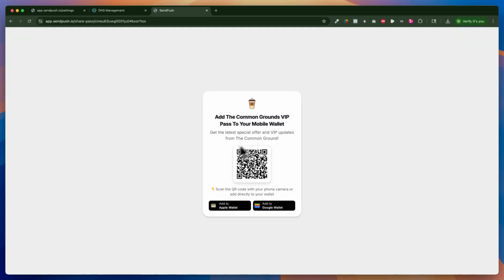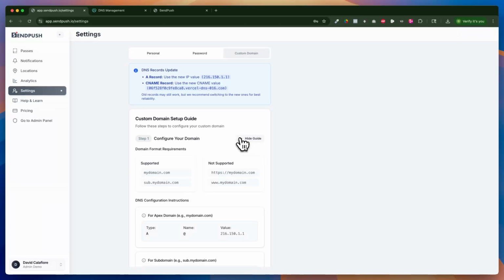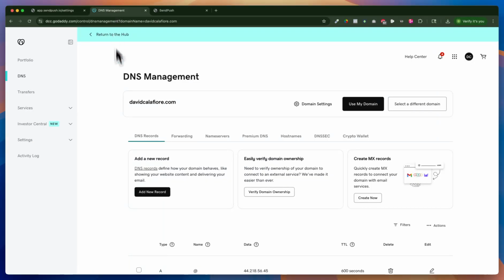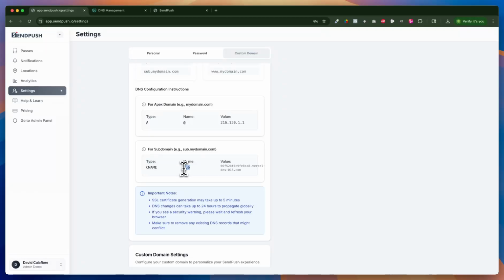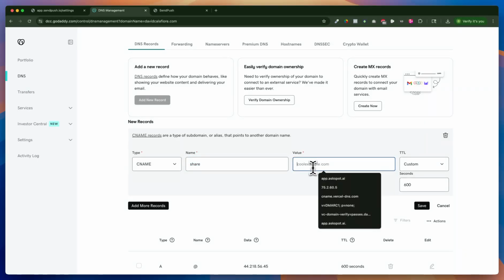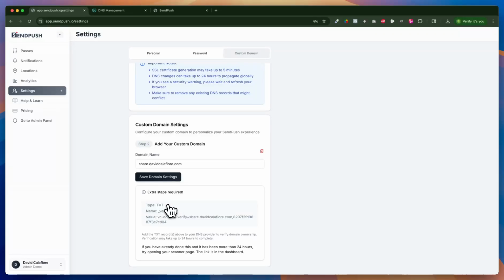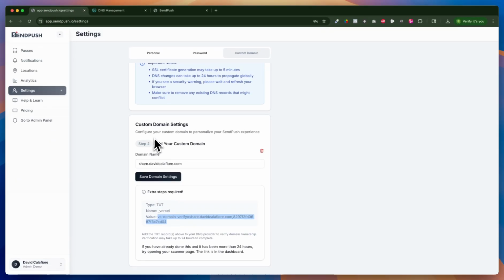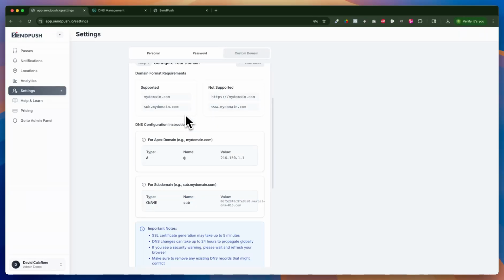How to connect a custom domain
In this video I will show you how to connect a custom domain to your sendpush account.